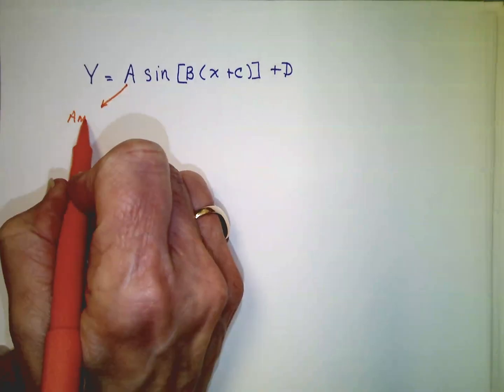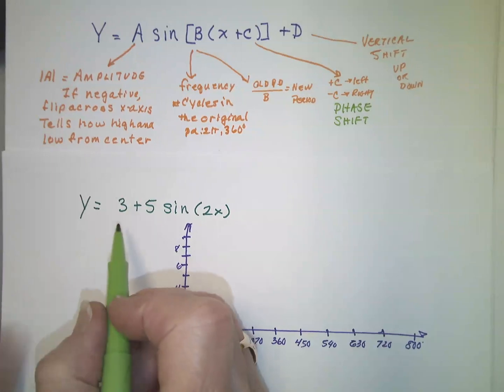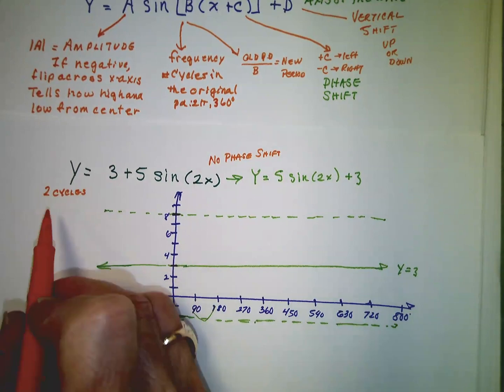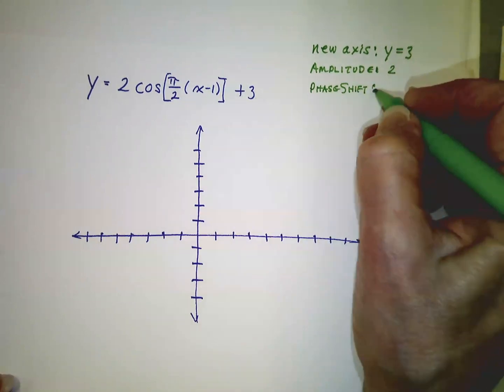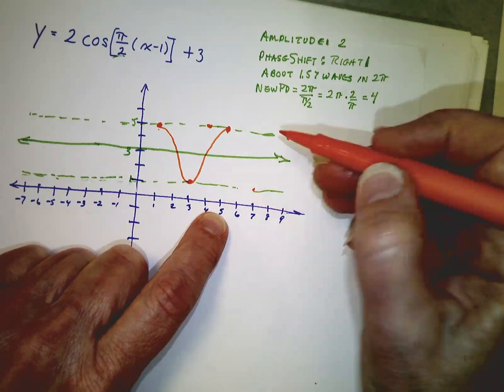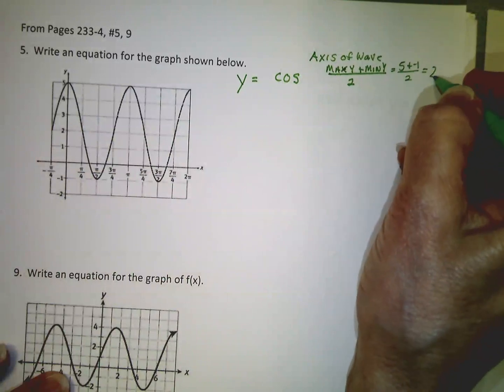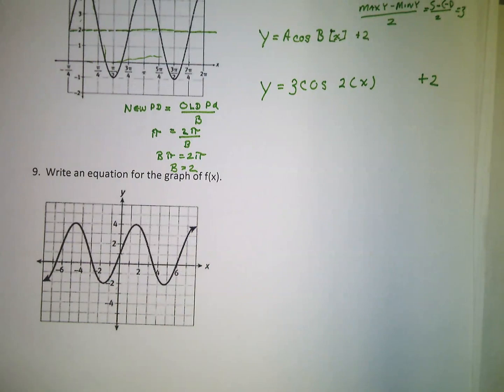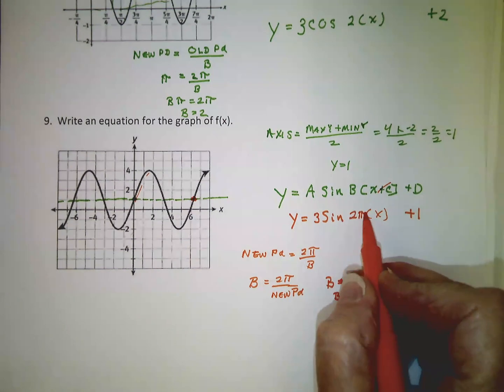PC Lesson 6.10 Equations & Graphs